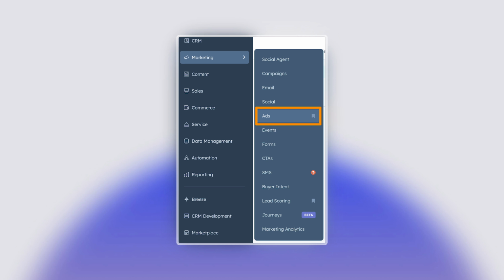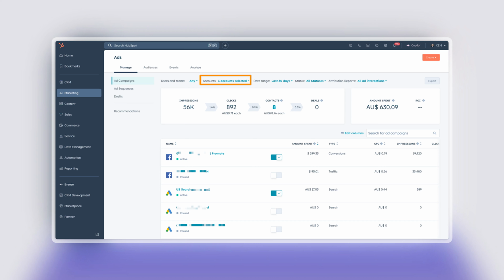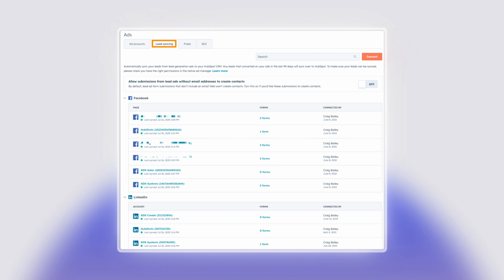Better Ad Reporting Starts With This HubSpot Setup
Better Ad Reporting Starts With This HubSpot Setup — Here's How!
Still running Google Ads, Facebook & LinkedIn without connecting them to HubSpot CRM? In this episode of HubShots Show, Ian and Craig walk you through exactly why and how to connect your ad platforms to HubSpot — not to manage ads, but to unlock far better HubSpot Ads Reporting and smarter marketing automation. Plus they call out one of the most common lead form mistakes HubSpot users make — and show you how to fix it inside HubSpot without messy Zapier workarounds.
If your ad reporting feels incomplete or unreliable — this simple HubSpot setup is where better data starts.

🔍 What You'll Learn in This Episode:
✅ Why connecting Google Ads, Facebook & LinkedIn to HubSpot is essential
✅ The real reason to connect ad platforms — better reporting & automation
✅ How the guided HubSpot ad connection process works step by step
✅ The most common lead form mistake HubSpot users make — and how to fix it
✅ Why you don't need Zapier workarounds when HubSpot is set up correctly
✅ How this setup improves HubSpot Ads Reporting accuracy immediately
✅ How to connect ad platforms to your full HubSpot CRM workflow
✅ Practical tips for cleaner HubSpot Marketing Hub ad data from day one

⏱️ Timestamps:
00:00 – Introduction: Why This HubSpot Setup Matters
00:35 – How to Connect Google Ads, Facebook & LinkedIn to HubSpot
01:15 – How the Guided Connection Process Works
01:45 – It's Not About Managing Ads — It's About Better Reporting
02:15 – The Common Lead Form Mistake & How to Fix It in HubSpot
02:45 – Key Takeaways & Final Recommendations

Have you connected your ad platforms to HubSpot CRM yet? Tell us which ones in the comments below! 👇

📢 SHARE THIS with your marketing team — this simple HubSpot ad setup could fix your reporting data immediately and eliminate those messy Zapier workarounds for good!